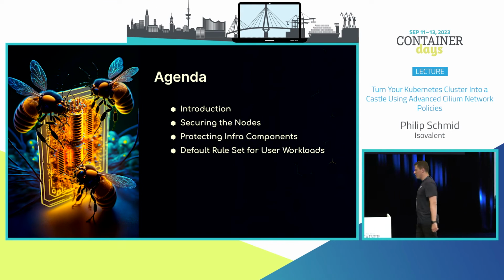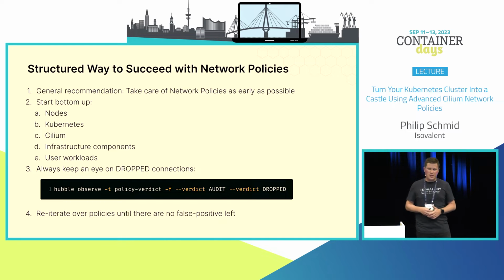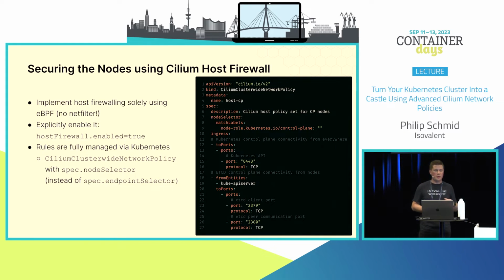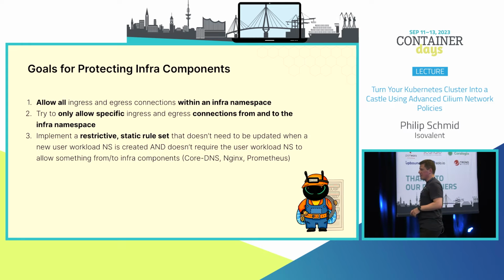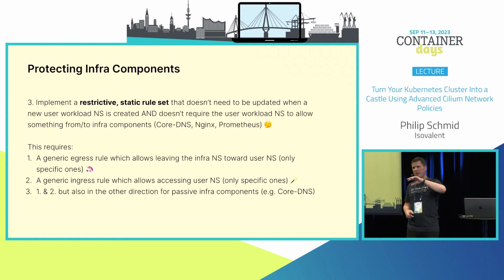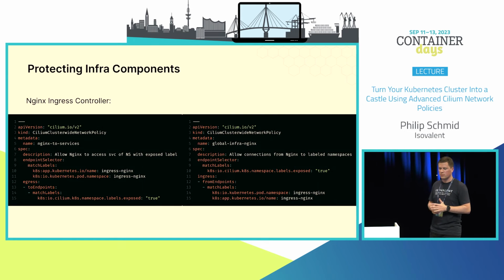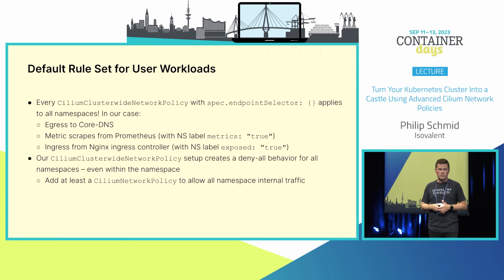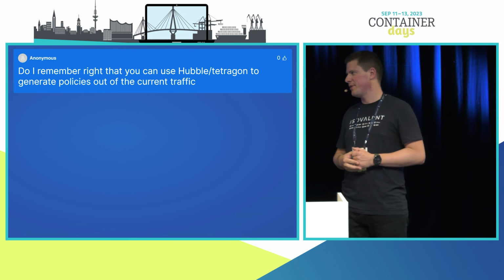Turn Your Kubernetes Cluster Into a Castle Using Advanced Cilium Network Policies - Philip Schmid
Being open or even eagerly looking for new connections is awesome in open source, but not so much when it comes to your Kubernetes clusters. From a platform team’s perspective, only mandatory communication should flow within or across their clusters. This session will introduce you to the power of Cilium Network Policies (CNP) and transform your cluster into a castle to defend the keep. It will demonstrate different types of CNPs to apply advanced security controls:

- Host Policies replace existing OS firewalls and standardize how all firewall rules are managed across Kubernetes clusters.
- Restricting outgoing traffic to a minimal list of DNS domains.
- Denying any traffic to other, non-related workloads or even Kubernetes control plane components, such as the kube-apiserver.

Finally, if we really have to open some gates in our castle wall, we at least want to place guards right next to them. Bring visibility into incoming application traffic can block attackers calls to critical application endpoints. The same principle will also be applied to infrastructure components running in the same cluster, like a monitoring stack trying to scrape metrics.

By the end of this session, the audience will understand the different types of CNPs and how to leverage them to build a default rule set in their own Kubernetes cluster.